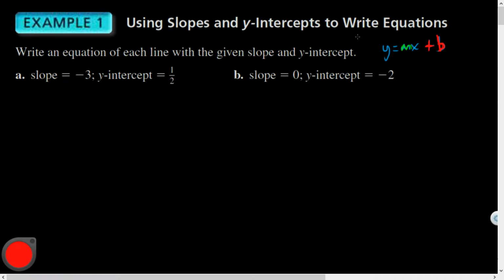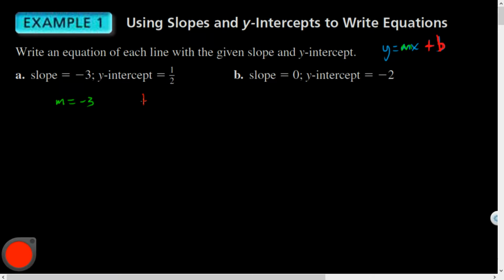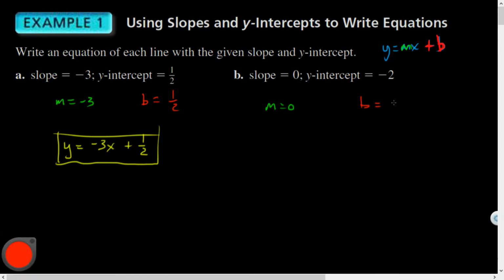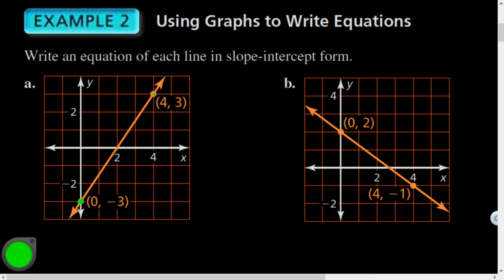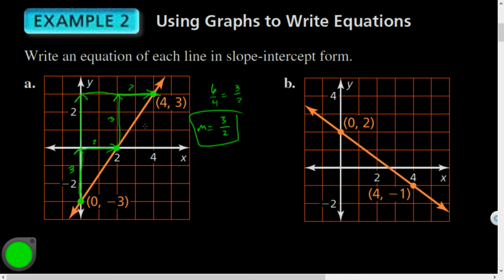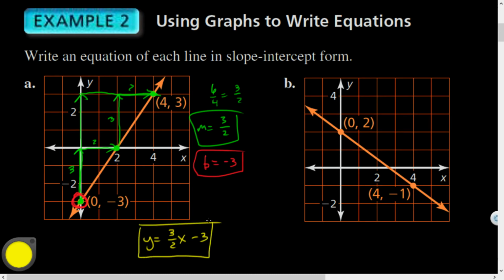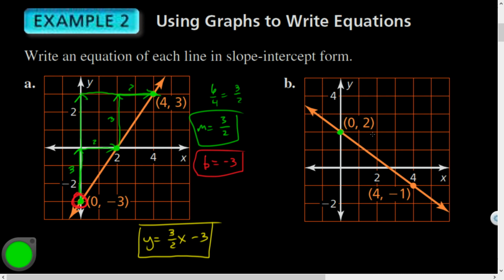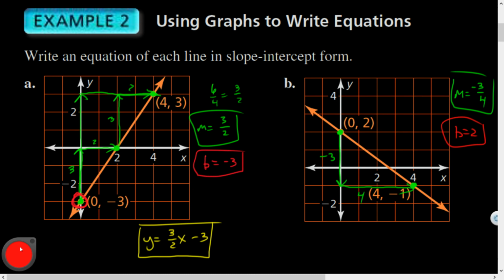Alg1 04.01 Writing Equations in Slope-Intercept Form Part 1